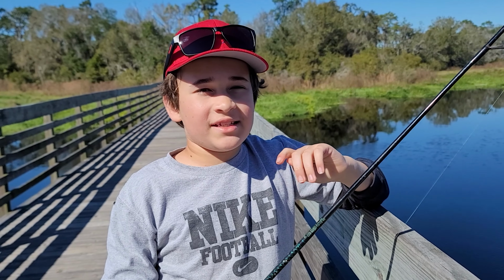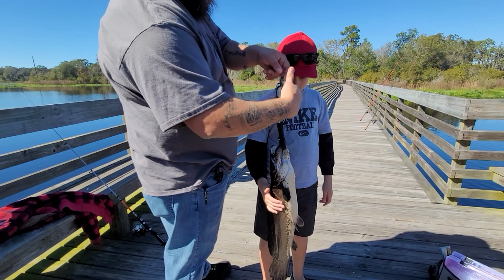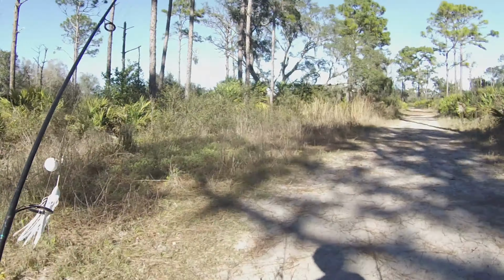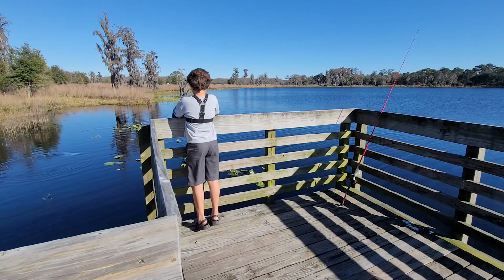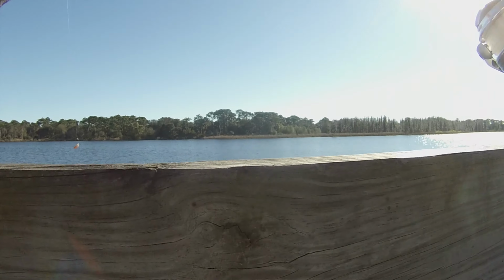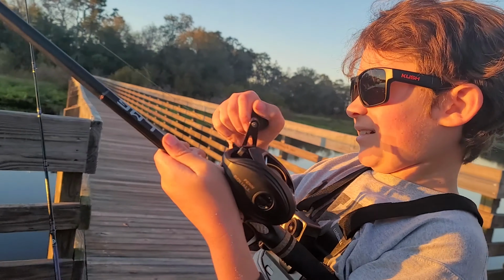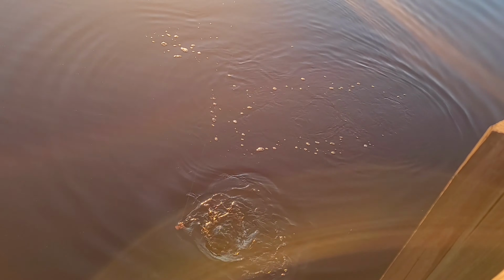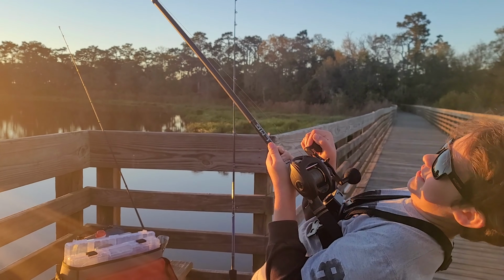MY LITTLE SISTER CAUGHT A BOWFIN!!! FISHING LAKE DAN FLORIDA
My name is Ben and I love fishing! I am 10 years old and I live in the Tampa Bay area. Today I wanted to try a new lake at Lake Dan Nature Preserve in Odessa, Florida. It was a cold Florida day, about 50 degrees. My sister was able to reel in her first bowfin which was cool! Thanks so much for the support!

***MUSIC***
Nocturnal Jam - Sarah, the Illstrumentalist
Flowers - Yomoti
Jaded - BLUE STEEL